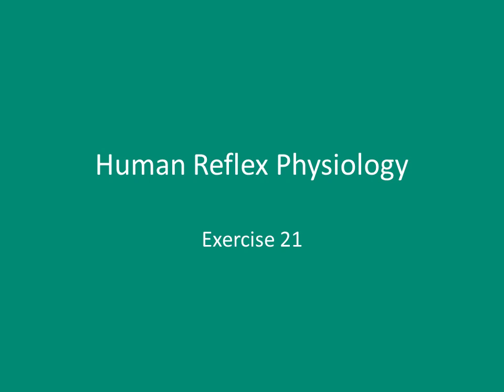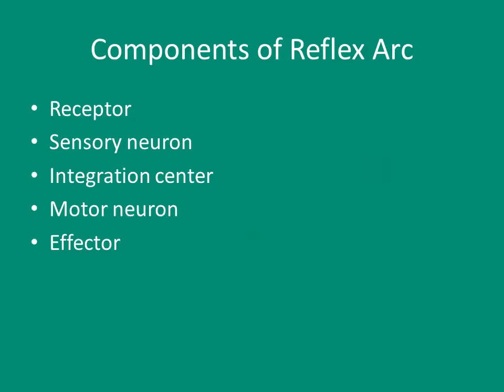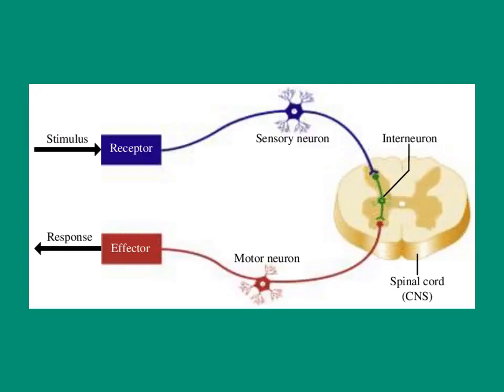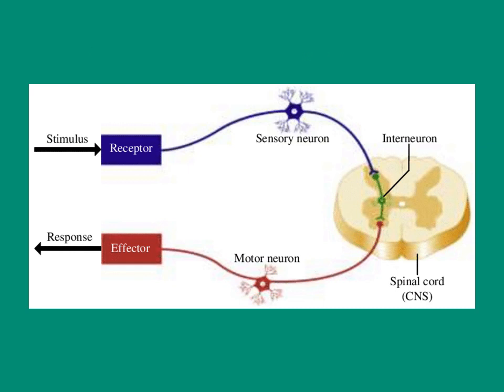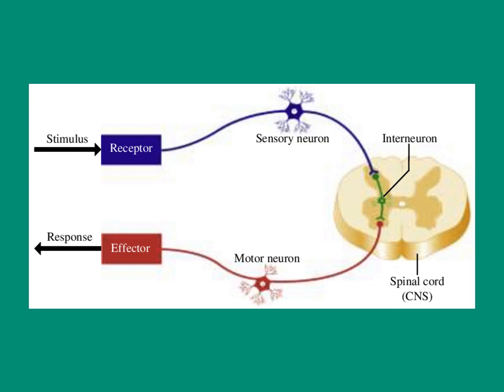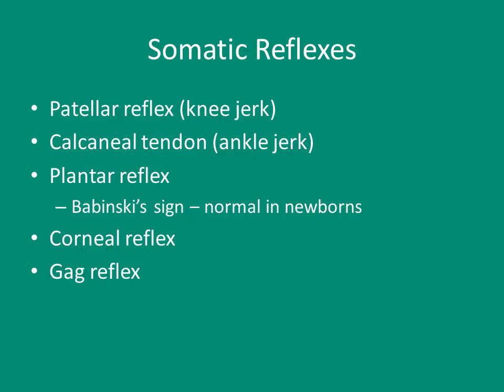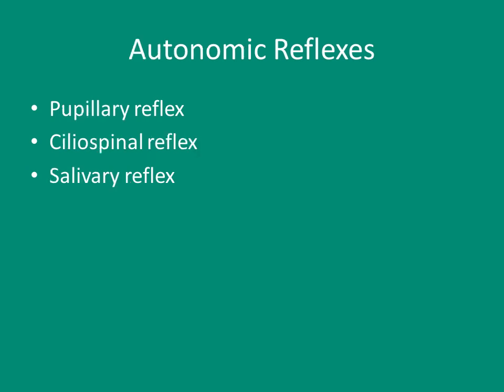2401L Exercise 21